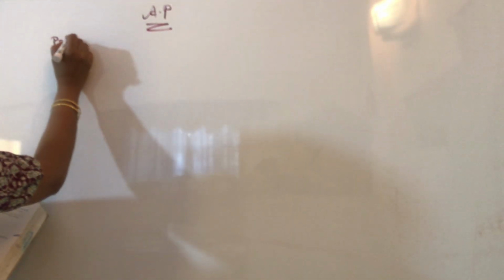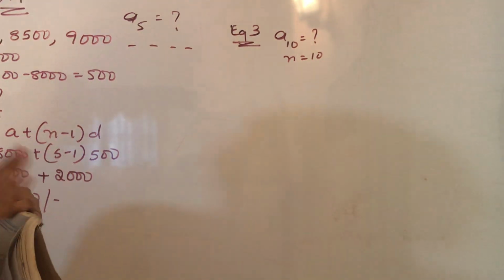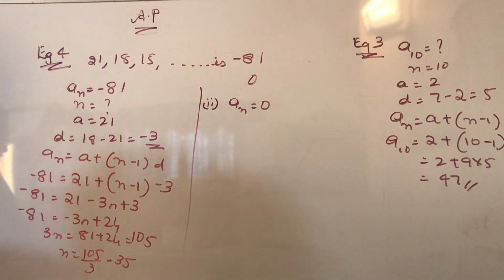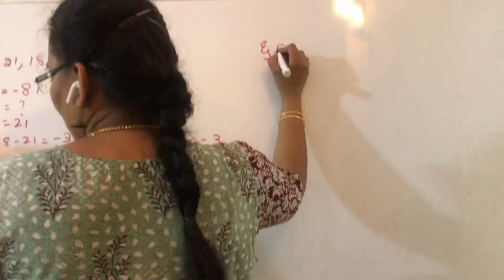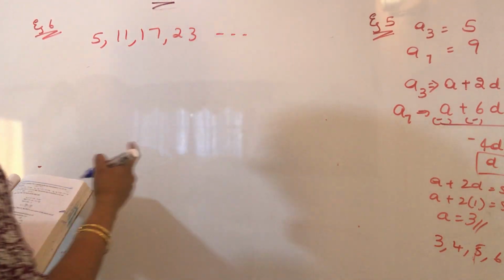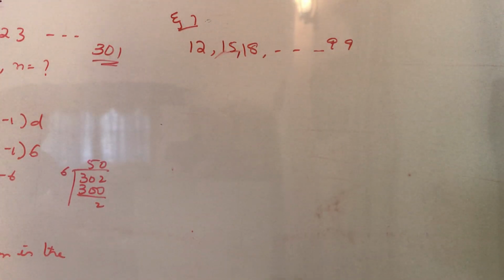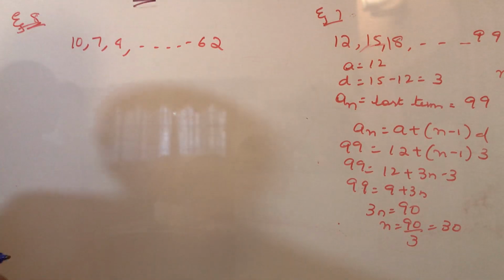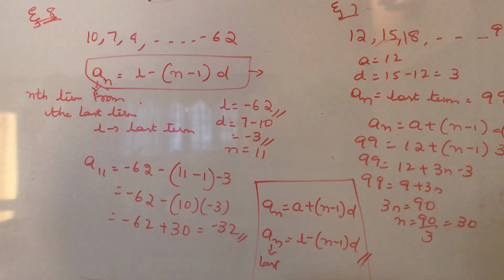ClassX- AP examples